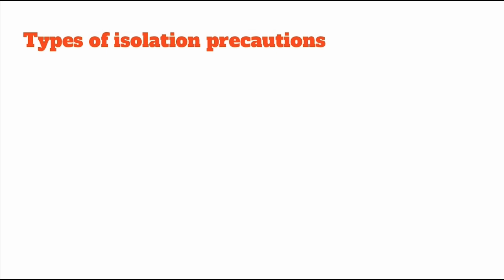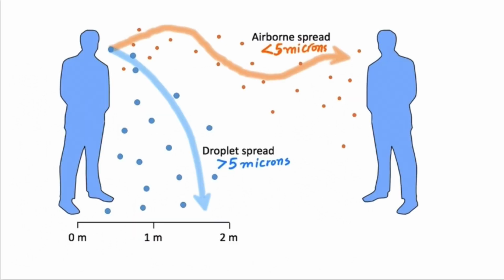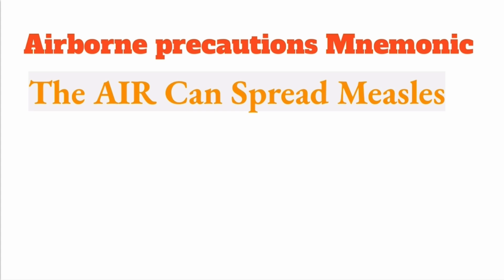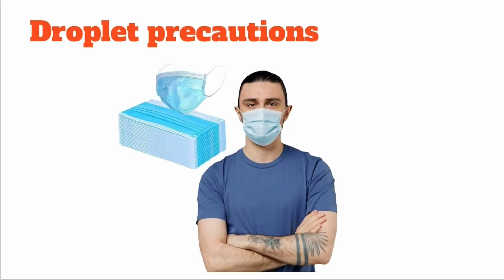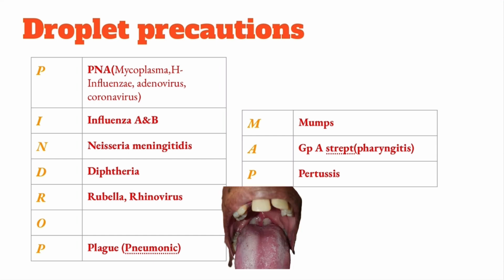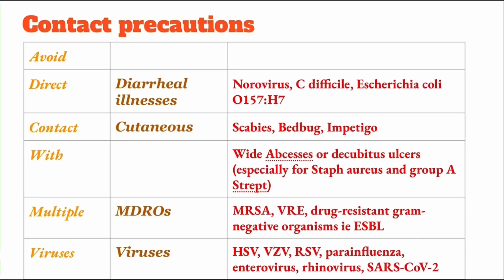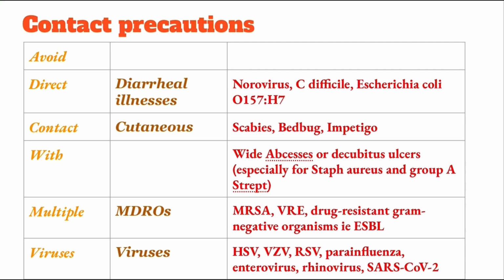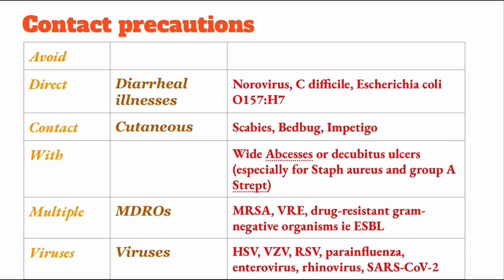Isolation Precautions Made Easy: Airborne, Droplet, Contact Mnemonics!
In this video, we break down the key isolation precautions for healthcare workers, focusing on the three main categories: Airborne, Droplet, and Contact precautions. Learn simple and effective mnemonics to remember the organisms that require each type of isolation, making it easier to apply infection control guidelines in clinical settings. Whether you’re a nursing student, healthcare professional, or anyone in the medical field, this video will help you retain essential information for patient safety and infection prevention.